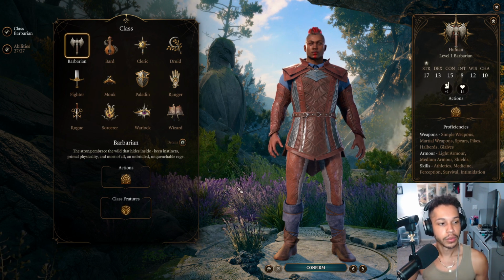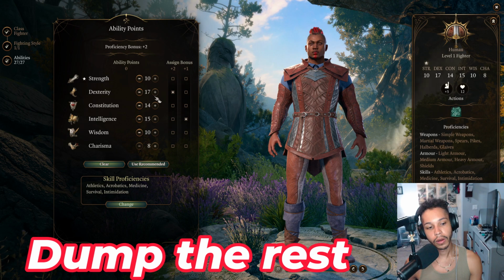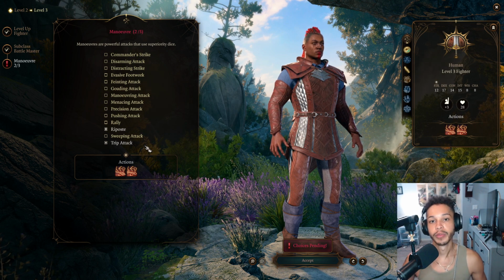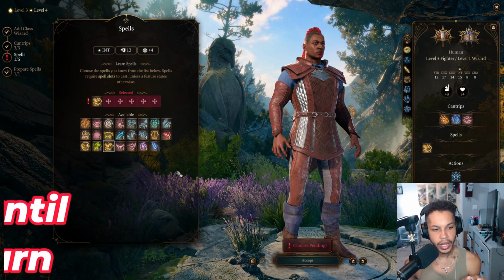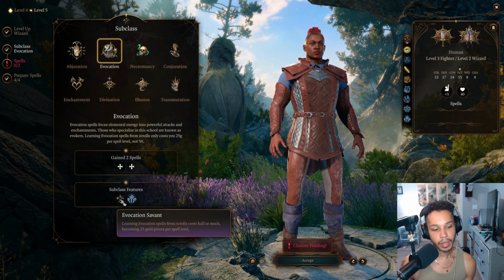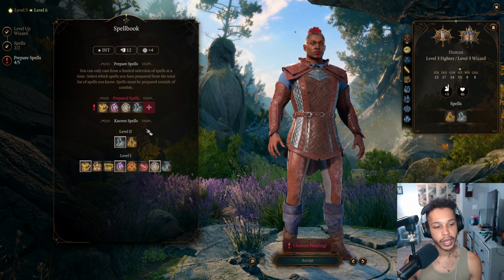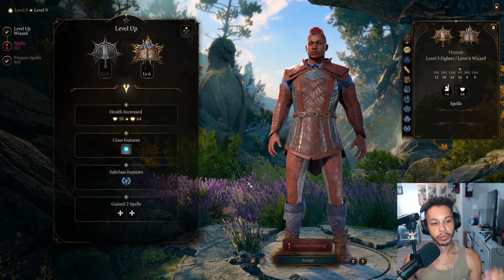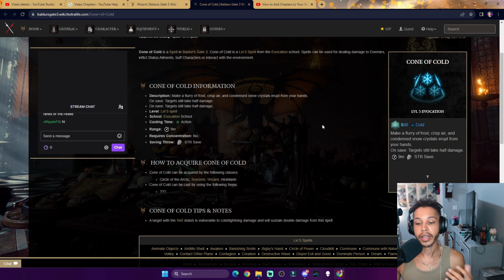THE BLADESINGER Baldur's Gate 3 Battle Mage Build Guide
Welcome to my comprehensive build guide on a spell blade build I like to call the Bladesinger. This build is inspired heavily by the DND 5e subclass of the same name! I really hope you enjoy this build guide and let me know what other builds you'd like me to cover in BG3!

Timestamps:
0:00 Intro
0:27 Level 1 & Build Overview
3:22 Stat Distribution
4:15 Level 2 Action Surge
4:31 Level 3 Battle Master
8:20 Level 4 Fighter 3/Wizard 1
9:16 Level 1 Spells
12:43 Fighter 3/ Evocation Wizard 2
14:33 Fighter 3/Wizard 3
14:44 Level 2 Spells
16:23 Fighter 3/ Wizard 4
17:17 First ASI/Feat
17:52 Fighter 3/Wizard 5
18:04 Level 3 Spells
19:33 Fighter 3/Wizard 6
20:07 Fighter 3/Wizard 7 Level 4 Spells
20:58 Fighter 3/Wizard 8 Second Feat
21:31 Fighter 3/Wizard 8 Level 5 Spells
22:22 Outro